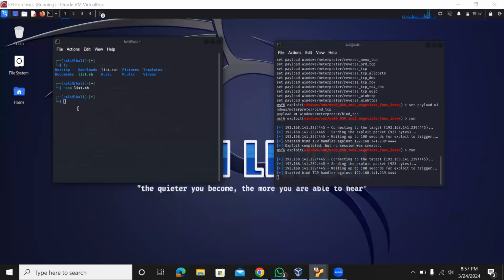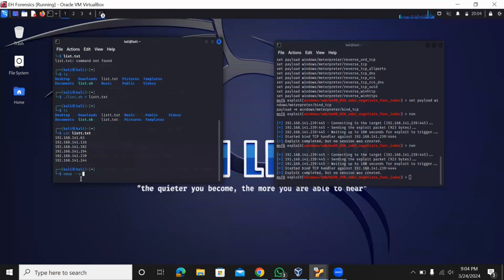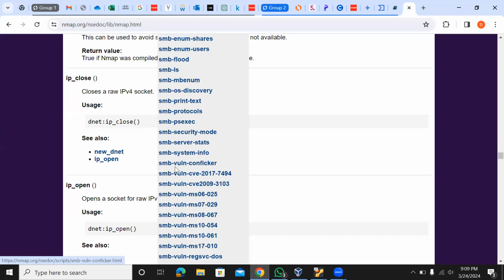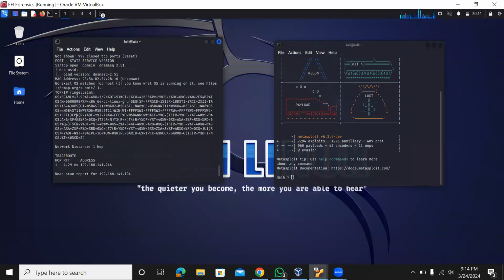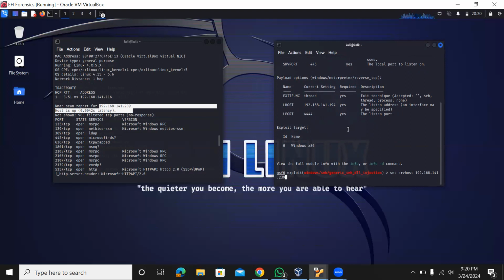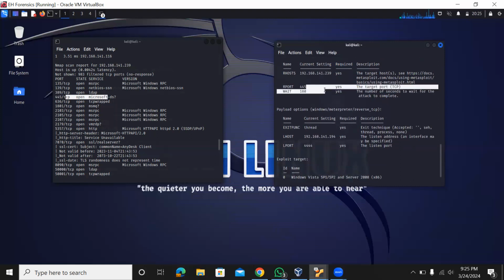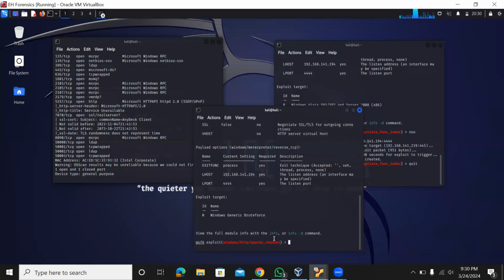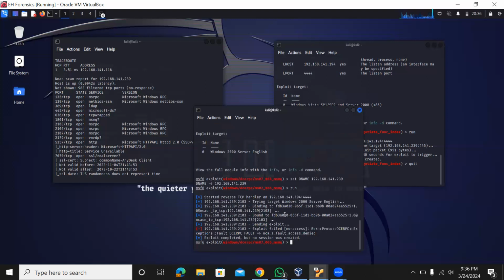Launching Attacks with Metasploit